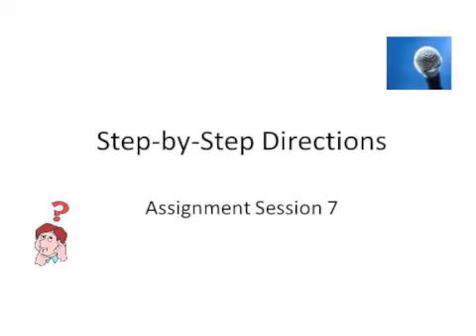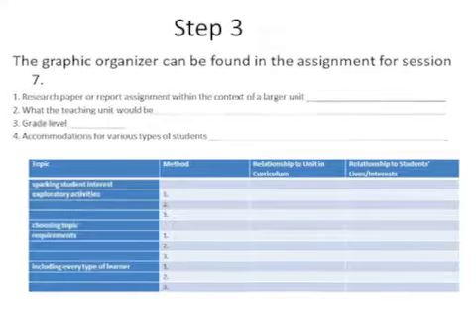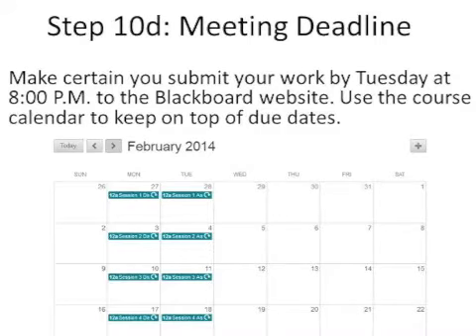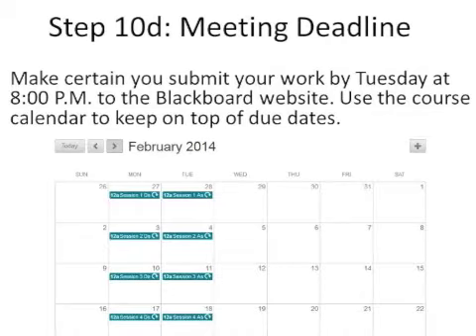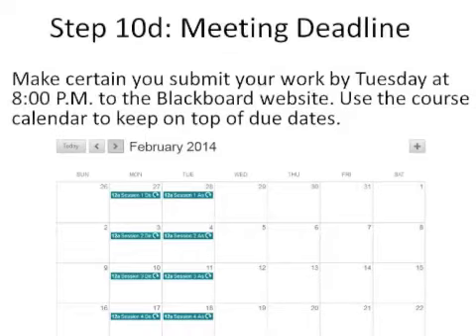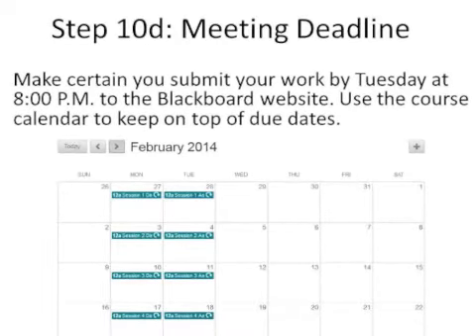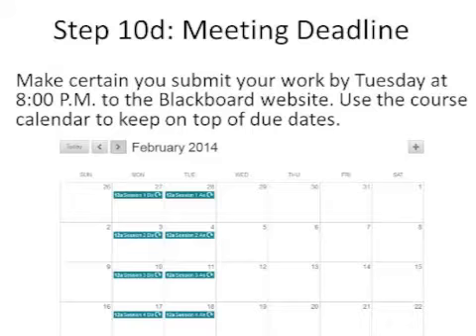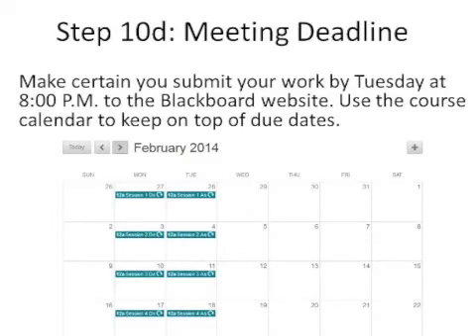EDUC511D Session 7 Directions